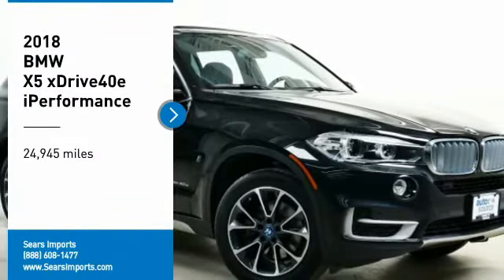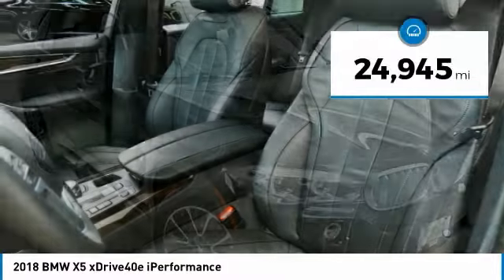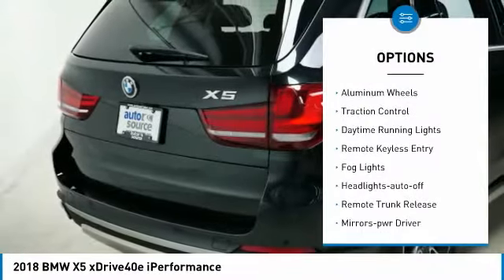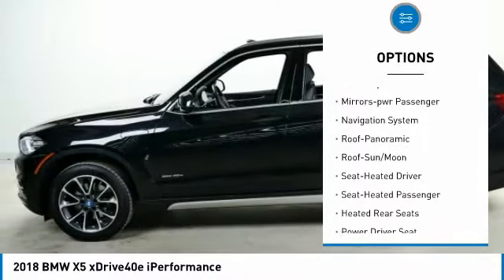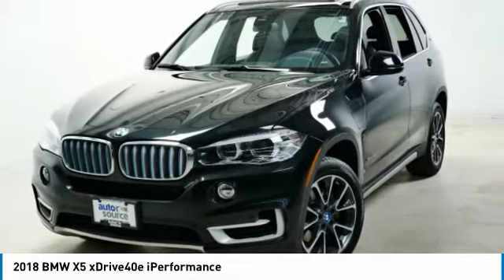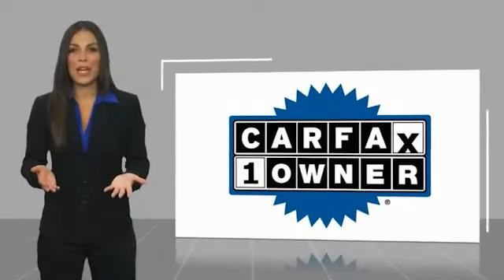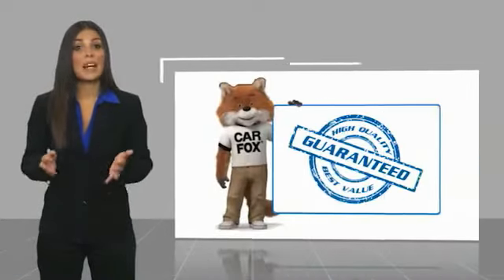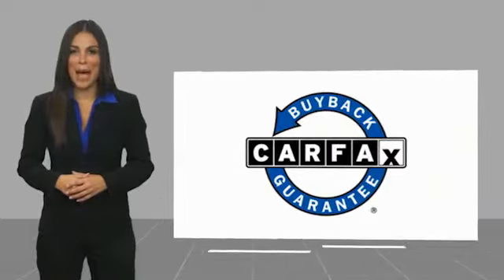2018 BMW X5 xDrive40e iPerformance Minnetonka Minneapolis Wayzata,MN 5227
Sears Imports
13500 Wayzata Blvd

Recent Arrival! Clean CARFAX.brbrbr2018 BMW X5 xDrive40e